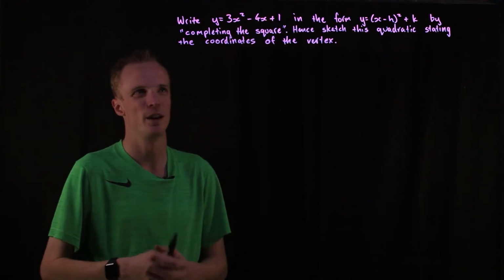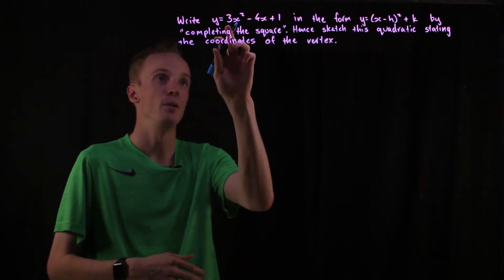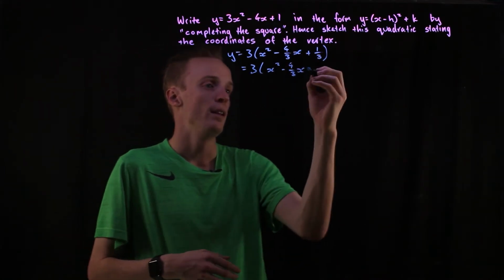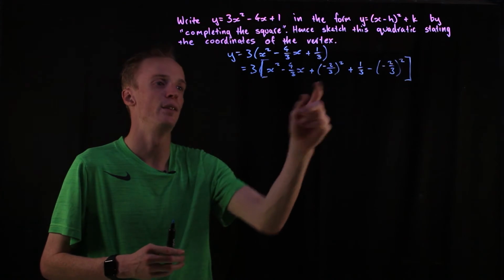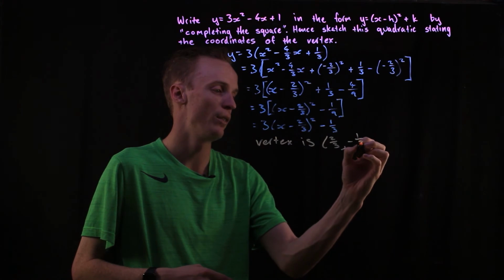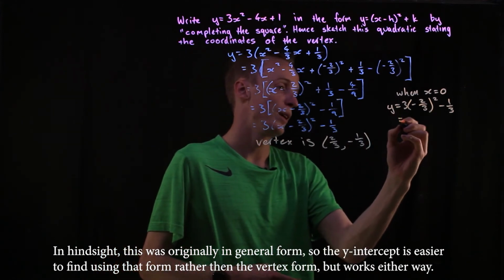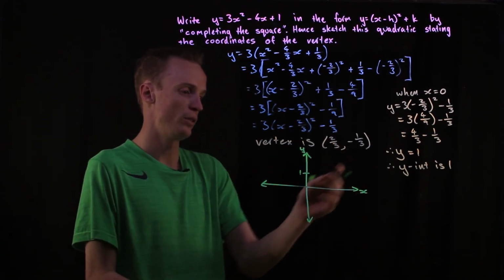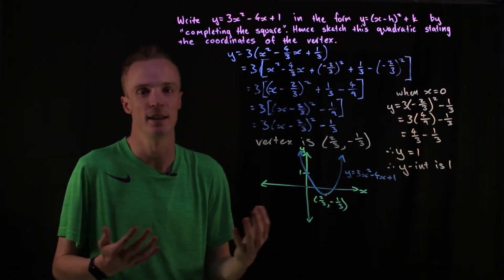Student Questions: Sketching Quadratics By Completing The Square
This practice question comes from a section in year 11 quadratics (also looked at in year 10 advanced maths) looking at sketching quadratics from vertex form by first completing the square to represent it in vertex form. However this example requires factorising where it will require fractions to complete.